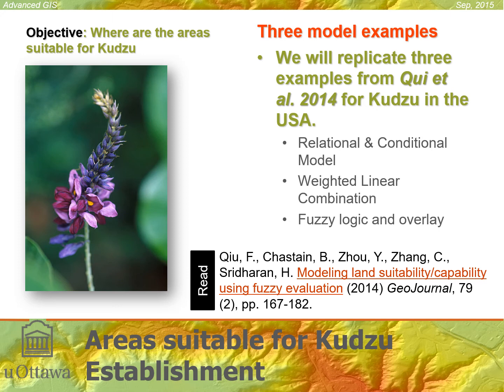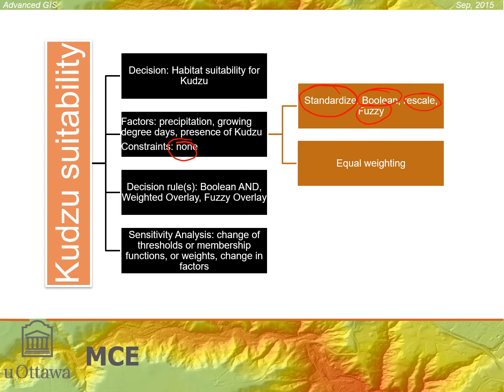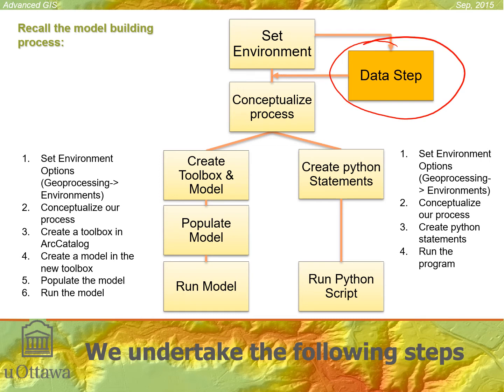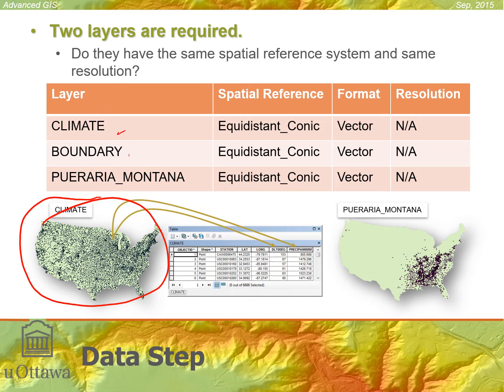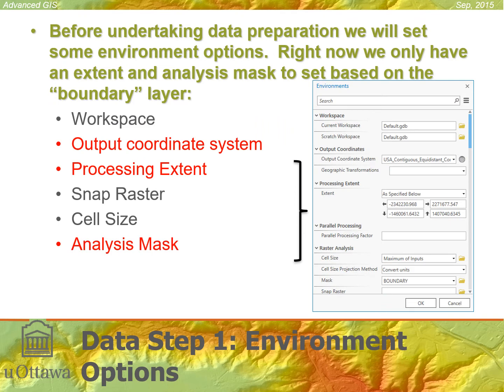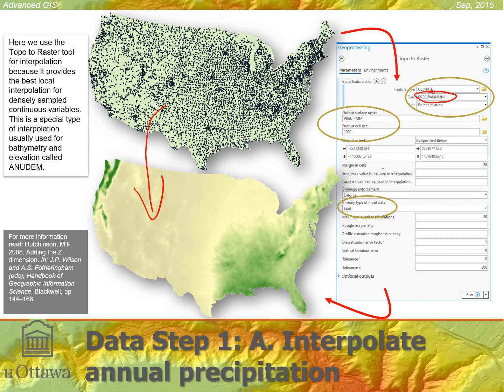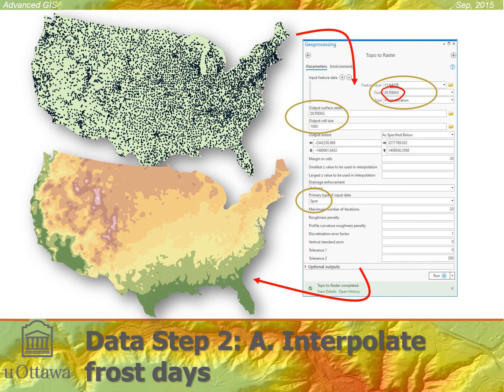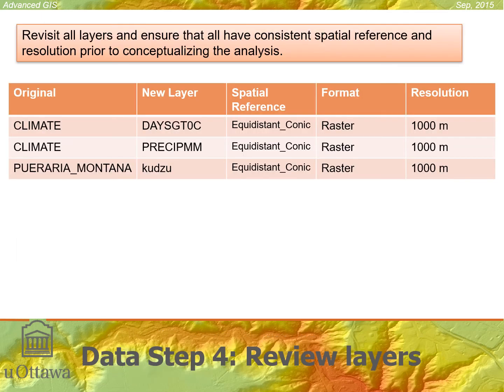Module 5C: Preparing the data for the MCE Kudzu model in ArcGIS Pro